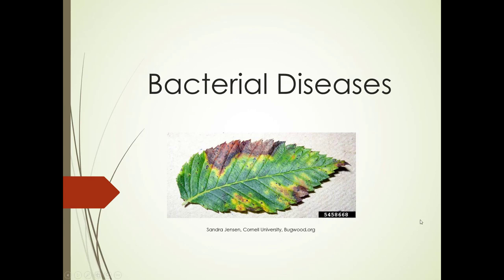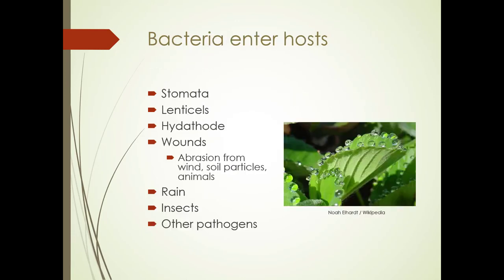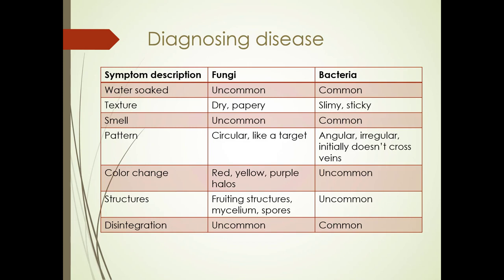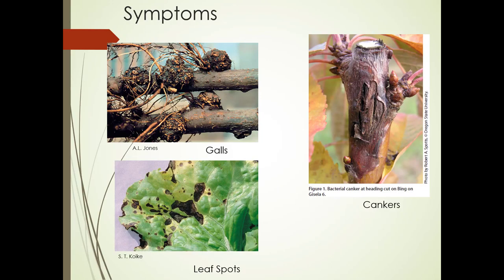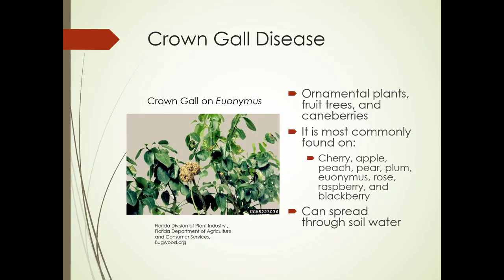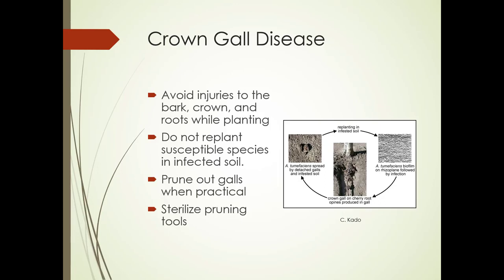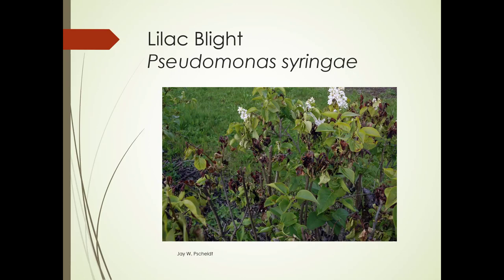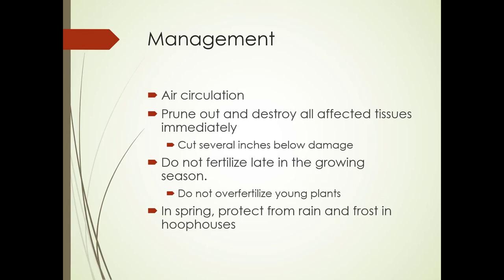Bacterial diseases in plants HORT 118